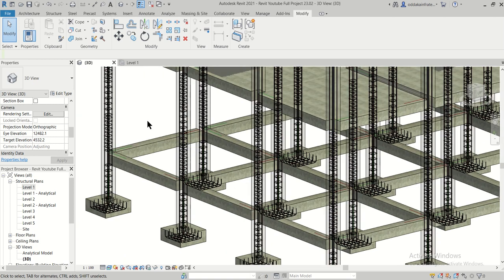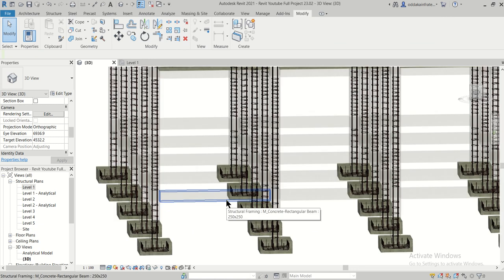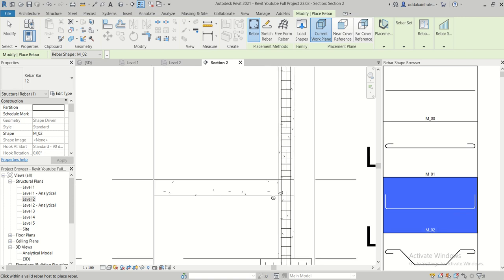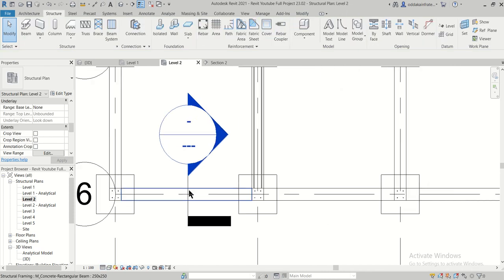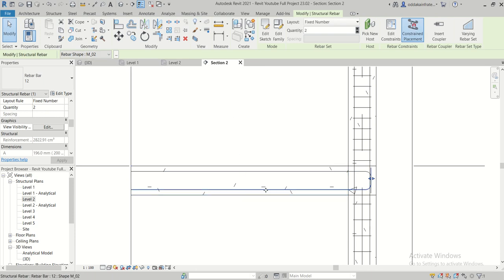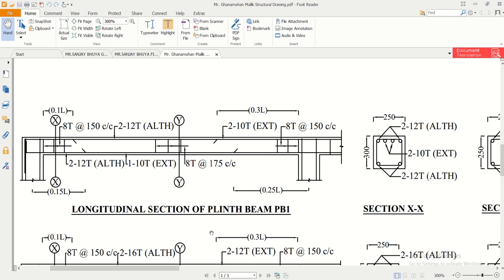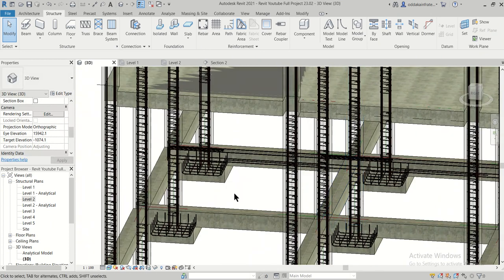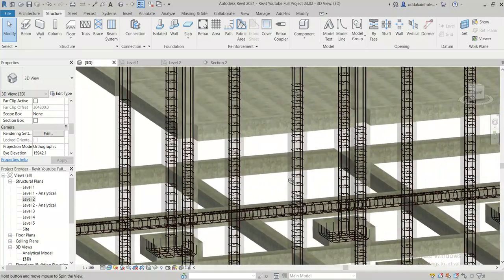Revit Structures Tutorial || Full-Building Modelling -4 || Beam Reinforcement || Extra Reinforcement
Revit Structures is a portion of Revit Software owned by AutoDesk which is used for Structural Detailing. It is a very Basic BIM software in which we can generate structural detailing drawings both of RCC and Steel Structures.

In this video, we have shown how to complete the steps of modelling a full building in Revit Structures.